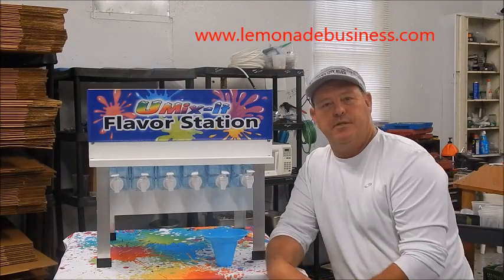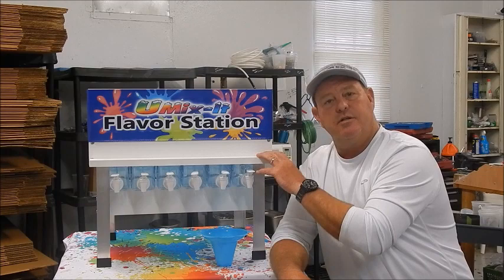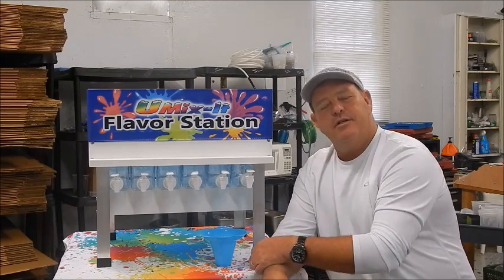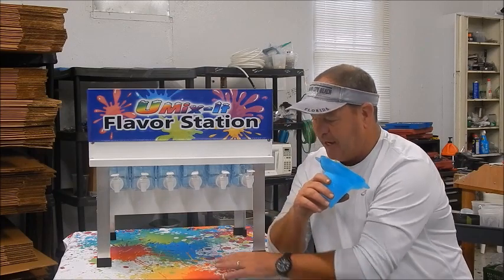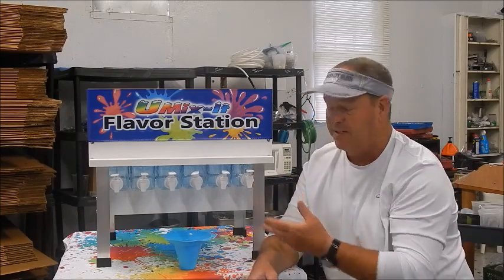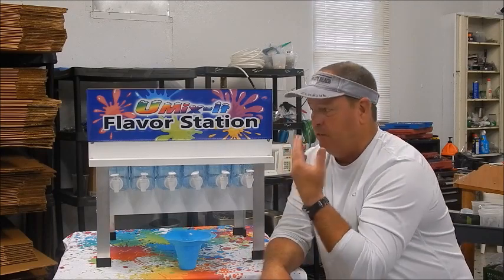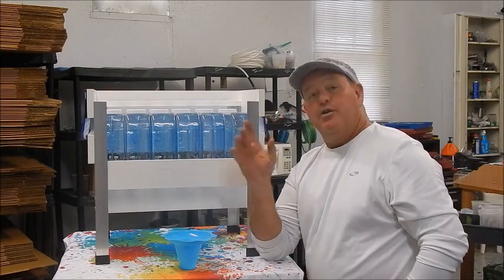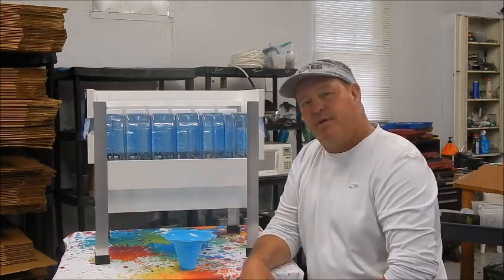snow cone shaved ice flavor stationflavor station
flavor station for shaved ice or snow cones